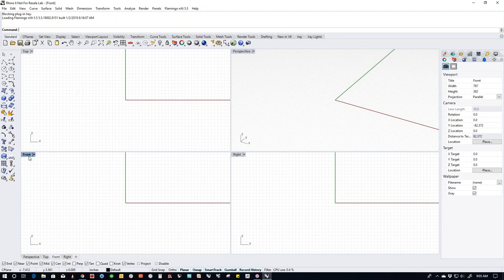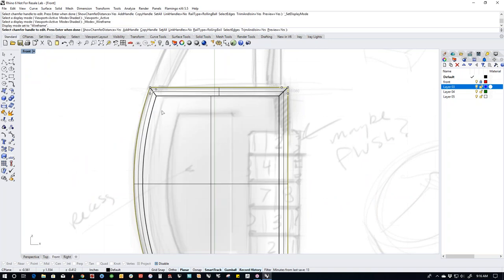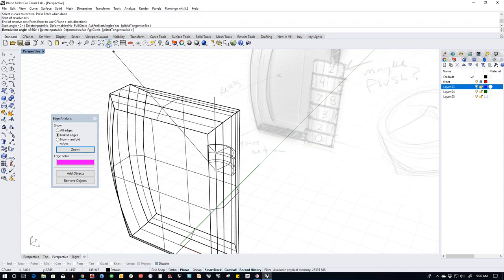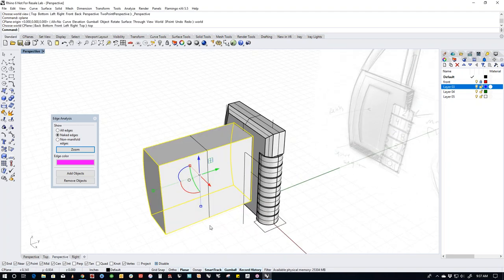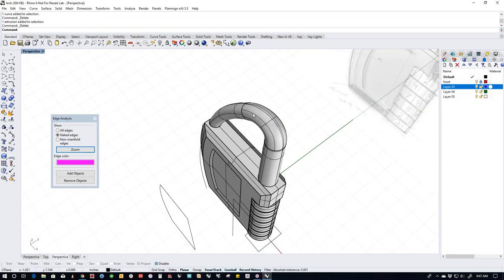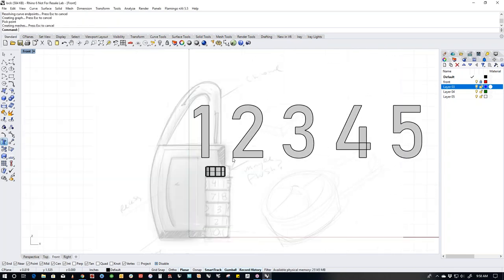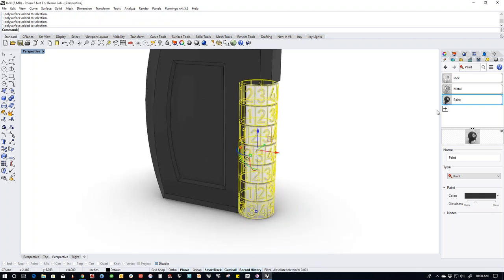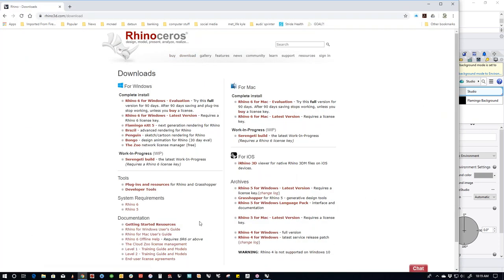getting started with rhino for windows- the combo lock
A complete build of a small, but rather intricate object.

we talk about the entire process. Suitable for even first time users, this build will get you up to speed quickly and have you creating great models in no time-